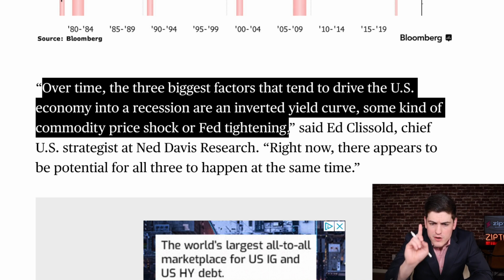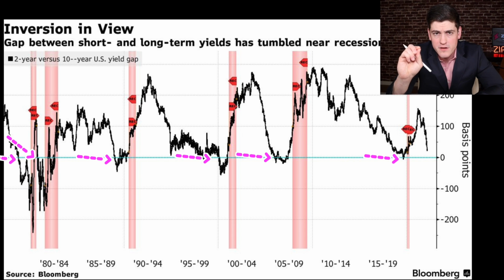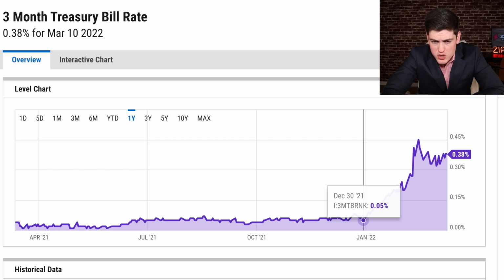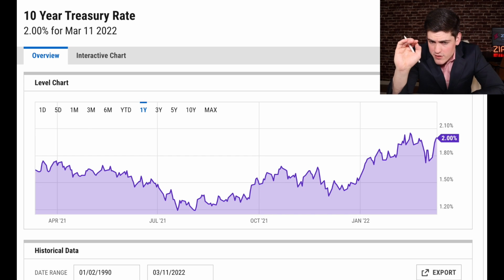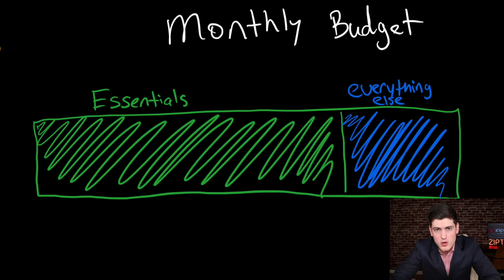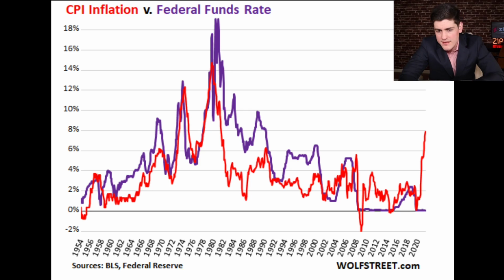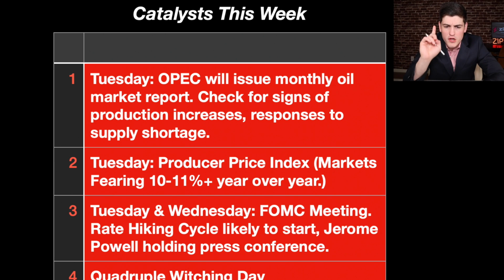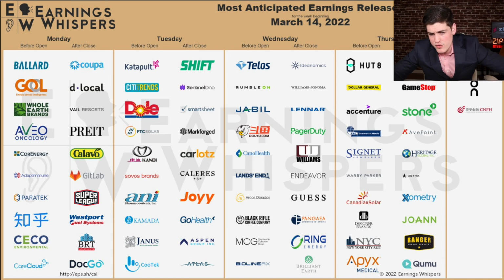THIS LOOKS SCARY. [NEW WARNING SIGNS]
📌New to the stock market and trading​​​​​​? We break everything down in a short sweet and simplified way.

Time Stamps:
0:00 INTRO
0:10 3 BIG WARNINGS
1:03 INVERSION PROBLEM
4:20 COMMODITY PROBLEM
7:43 FED PROBLEM
9:55 CATALYSTS TO KNOW

You should not take any of this information as guidance for buying or selling any type of investment or security.  I am not a financial advisor and anything that I say on this YouTube channel should not be seen as financial advice. I am only sharing my biased opinion based off of speculation and personal experience.  An individual trader's results may not be typical and may vary from person to person. It is important to keep in mind that there are risks associated with investing in the stock market and that one can lose all of their investment. Thus, trades should not be based on the opinions of others but by your own research and due diligence.

Some of the links on this webpage are affiliate links, meaning, at no additional cost to you, I may earn a commission if you click through and make a purchase and/or subscribe.